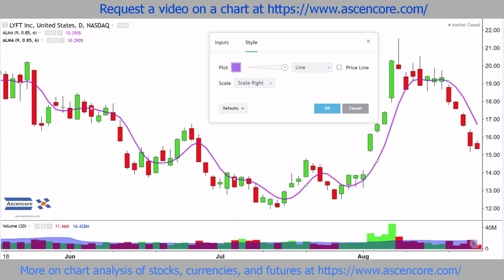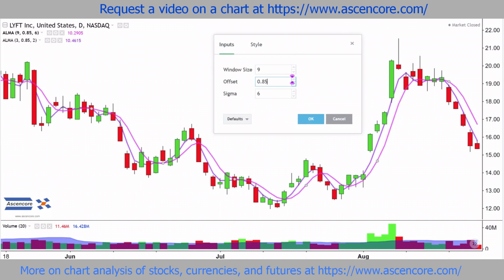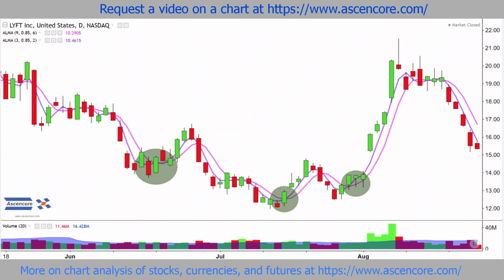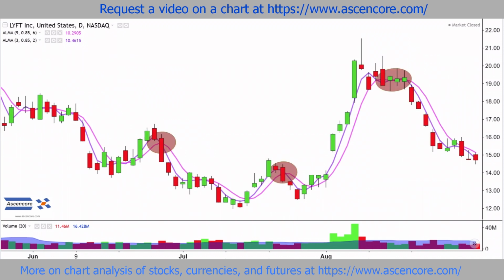LYFT Stock Chart Analysis With The ALMA Indicator